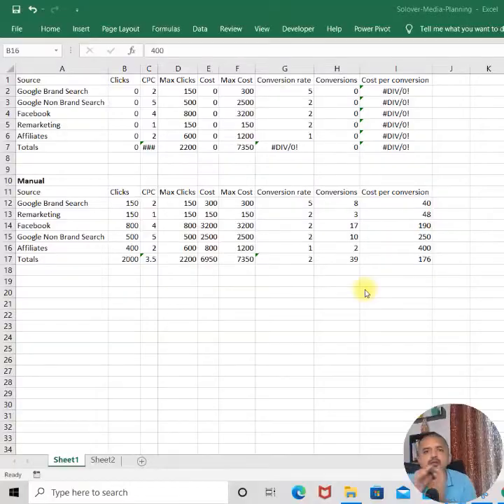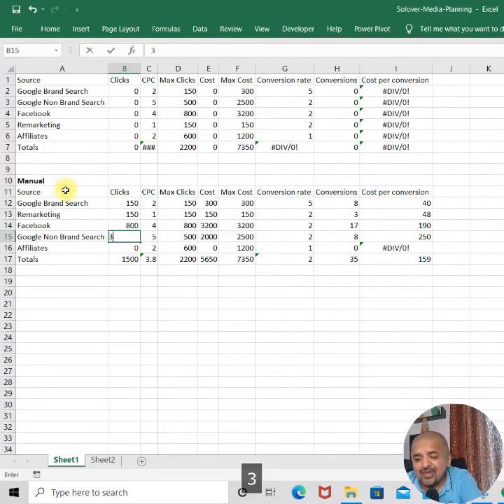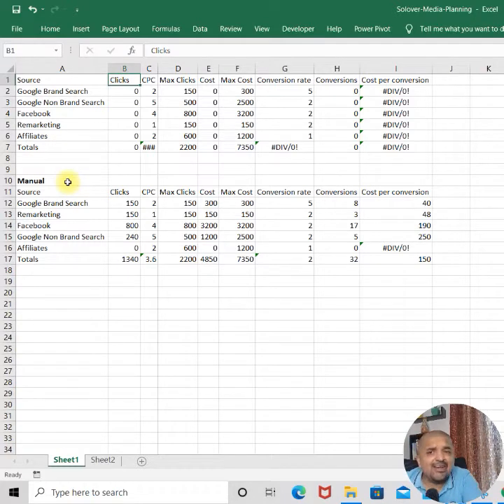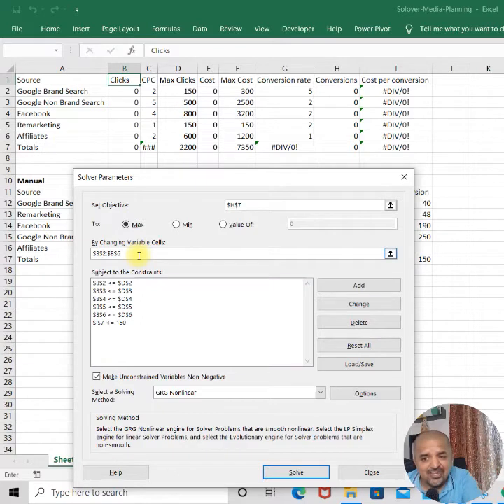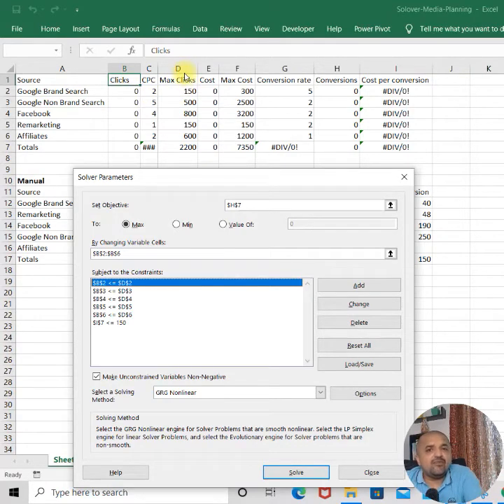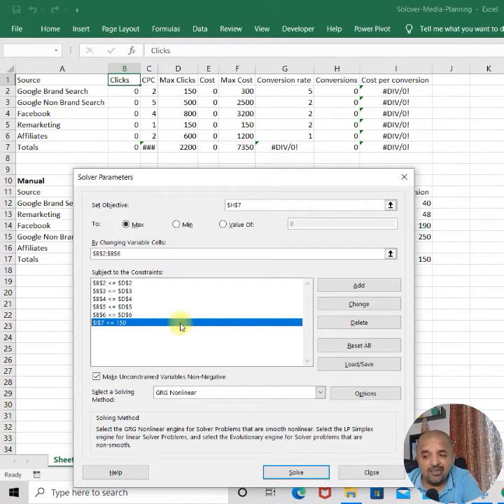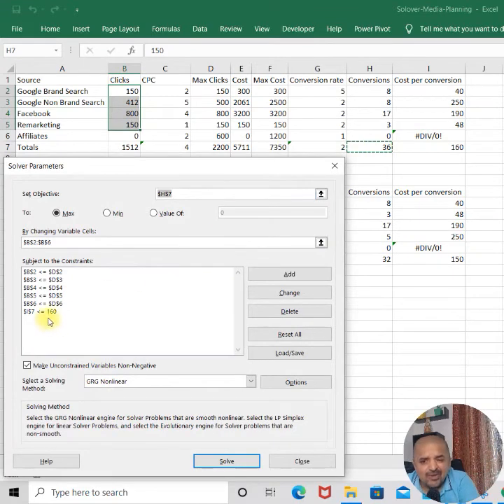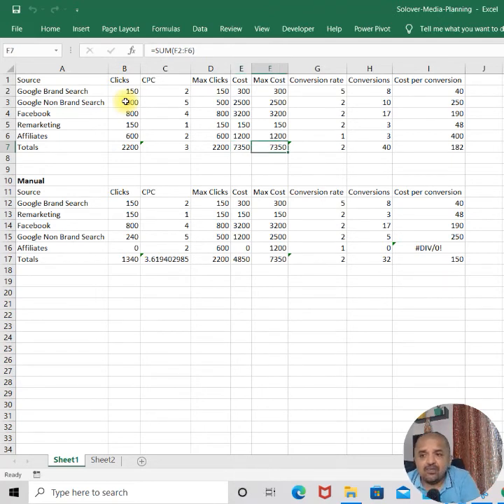Using Excel Solver for Media Plan, Excel Solver for Digital Marketing Plans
00:00 Start
0:40 Brief Introduction about automation of media plans
2:38 How to enable excel solver addon
3:07 How to use excel solver addon - Examples

Automate your campaign planning, budget planning with help of excel solver add-on. Do you want this file? do comment